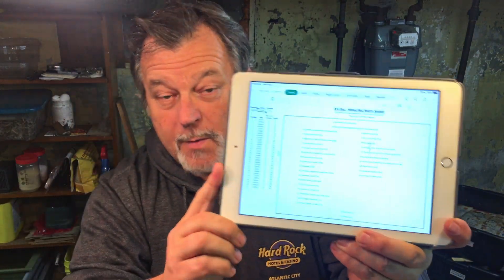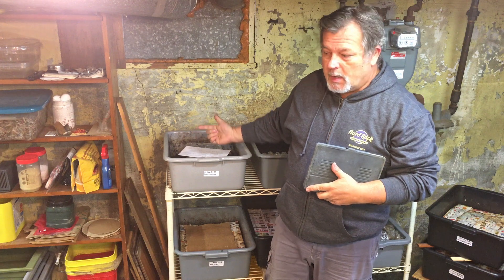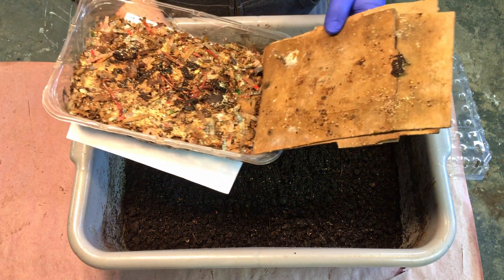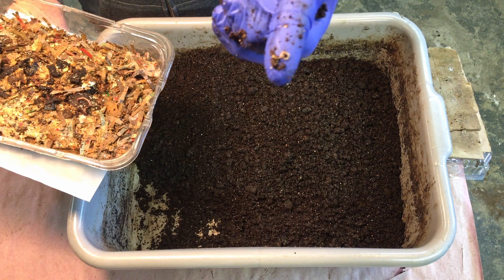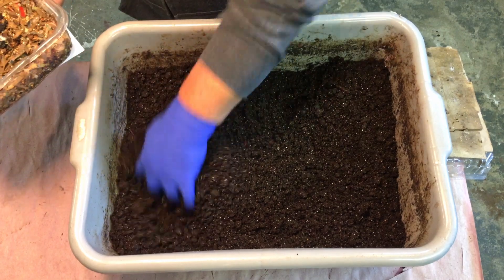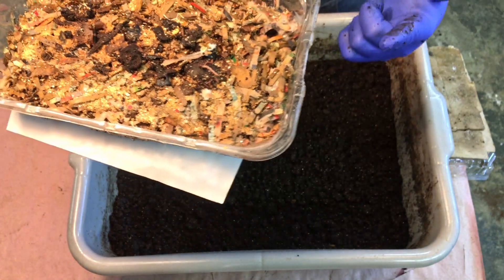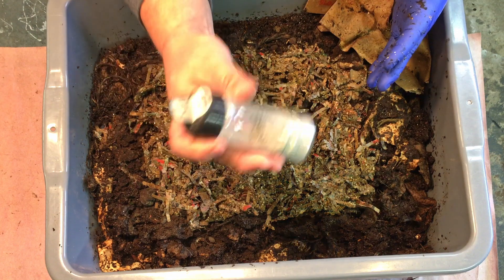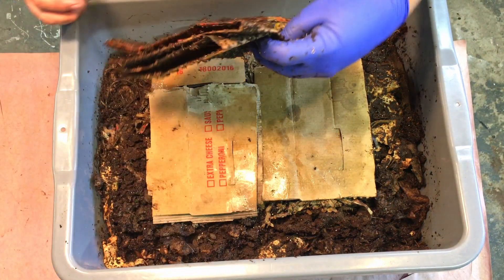Final haul-out of mixed red worms, w 2-week bin's feeding & reunion - vermicompost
The bait box helped round up the last of the mixed red worm stragglers - bringing an end to the 254-day system. The new 2-week bin gets inspected, fed & finally the release of the baited worms

SEE-THROUGH COMPOST CONTAINERS (as seen in my time-lapse videos):
3 chamber acrylic; includes 3 thermometers

00:00  |  Intro
01:49  |  Verify that no worms are left behind
04:55  |  Inspect new system
10:14  |  Feed
12:12  |  Release stragglers
13:30  |  Apply Mosquito Dunks
14:25  |  Cover up & put away